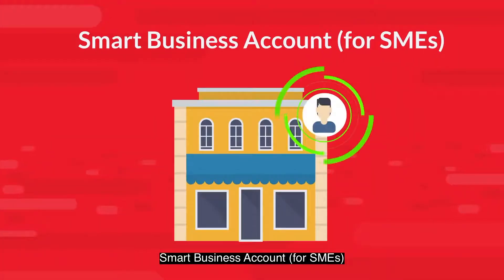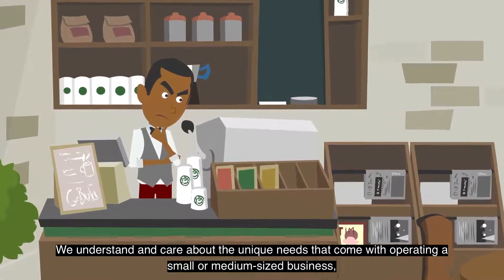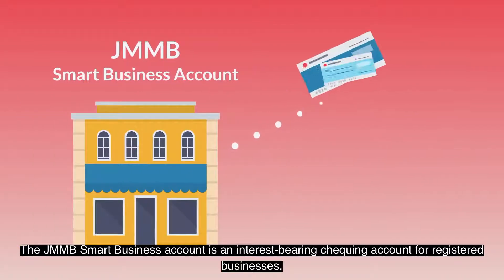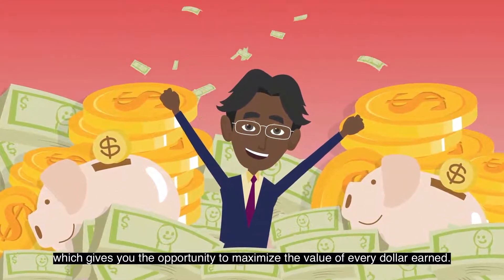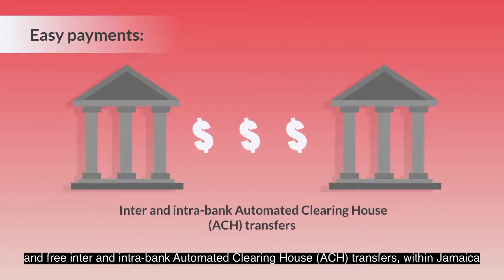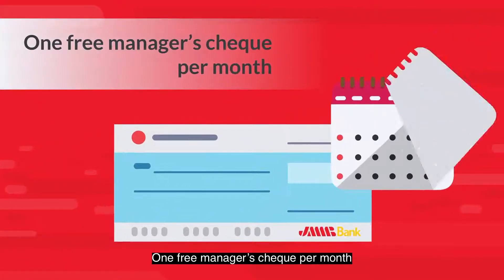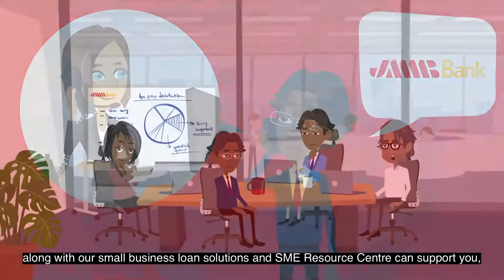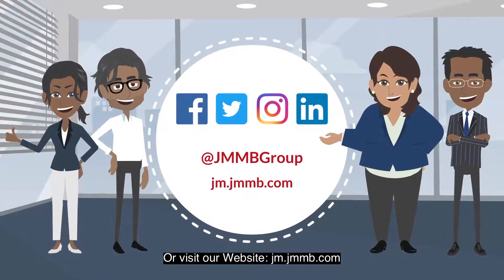JMMB Smart Business Account (for SMEs)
At JMMB Bank, we offer a new type of partnership. We understand and care about the unique needs that come with operating a small or medium-sized business, by offering flexibility, partnership and expert advice, to support your successful growth. For you, we’ve created the JMMB Smart Business account.